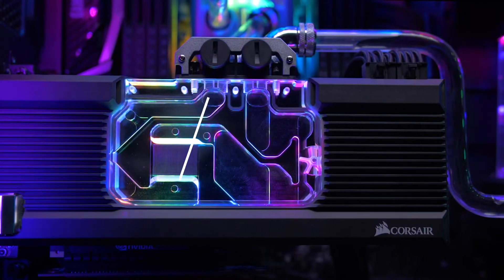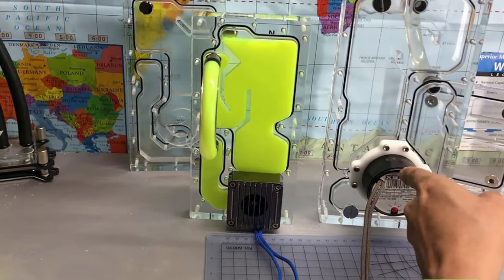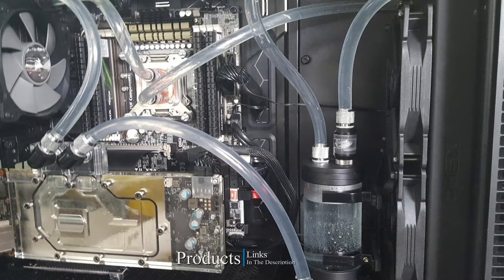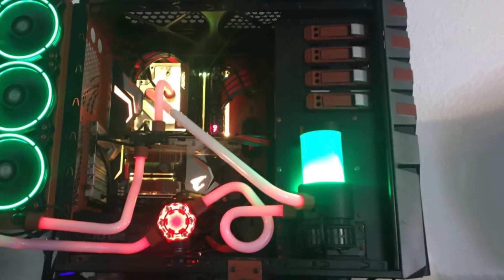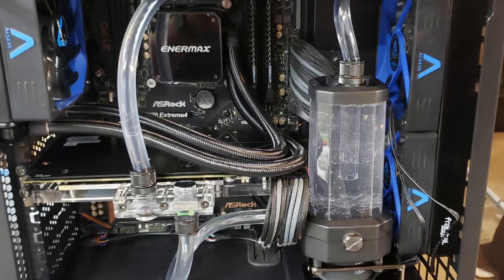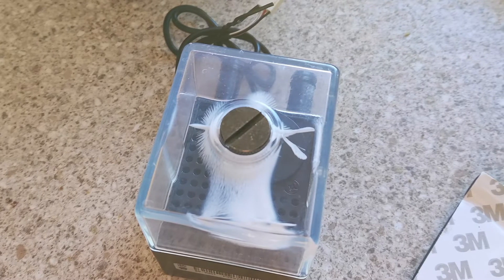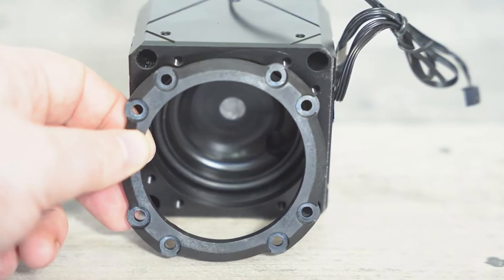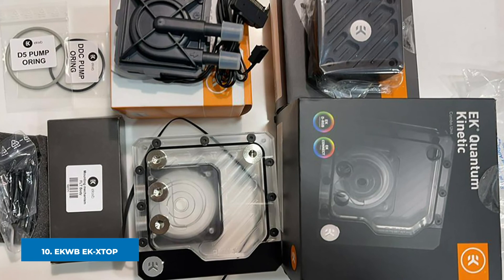Top 5 Water Cooling Pumps : Best For Ever!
Links Get From Here:

1 . PrimoChill Enhanced D5 Liquid Cooling Pump

2 . EKWB EK-XTOP DDC 3.2 PWM

3 . Thermaltake Pacific PR22-D5 Water Cooling Pump

4 . EKWB EK-XRES 140 Revo D5 Water Cooling Pump

5 . Corsair Hydro X Series XD5 RGB Water Cooling Pump

6 .  Yosoo Man-KD MS-500 Water Cooling Pump

7 . Yosoo SC-300T Water Cooling Pump

8 . Alphacool 13320 Eisdecke

9 . EKWB EK-XTOP Revo Dual D5 PWM Pumps

10 . EKWB EK-XTOP DDC 4.2 PWM Elite